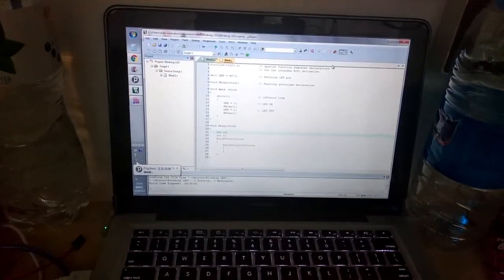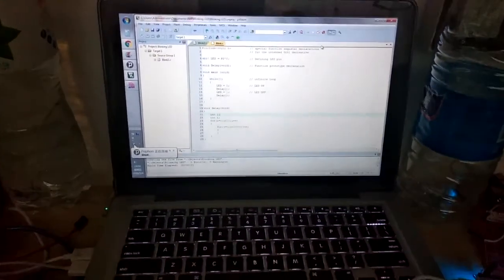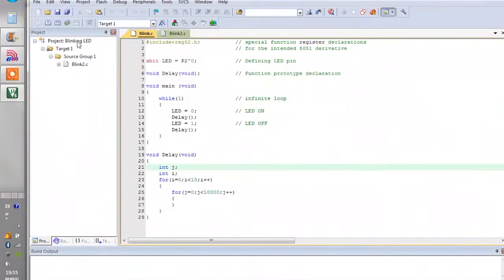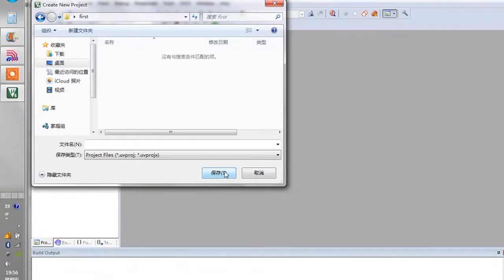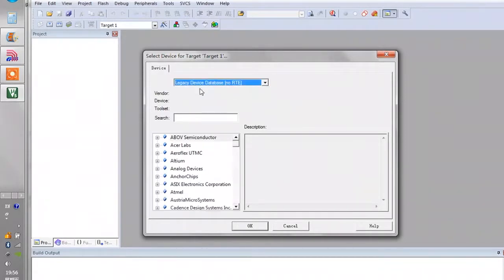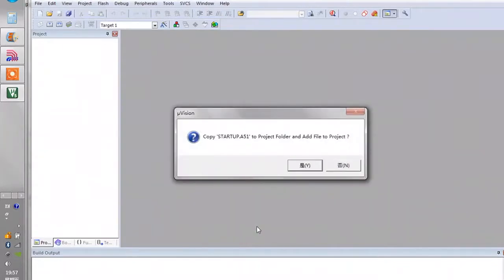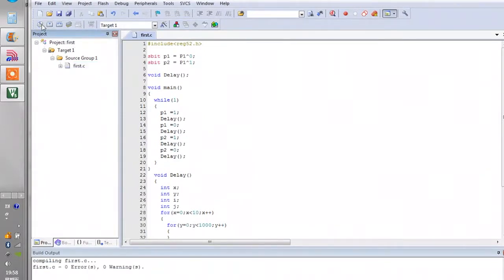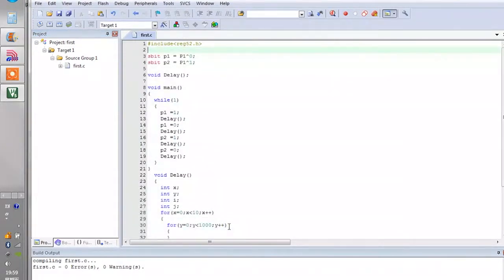Getting start with 8051 microcontroller code and config(Best for beginners)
Hi everyone , so in this video tutorial I will show you guys on how to get start with 8051series microcontroller include coding, upload code, and also software orientation as well. For all resources that I have use inside this video I will list it with like down there in this description part include the test code as well. I hope that this video will help you get start with your first electronic project. In the next video we will talk more about the microcontroller and even on how to let it communicate with arduino and making it as part of IoT as well.